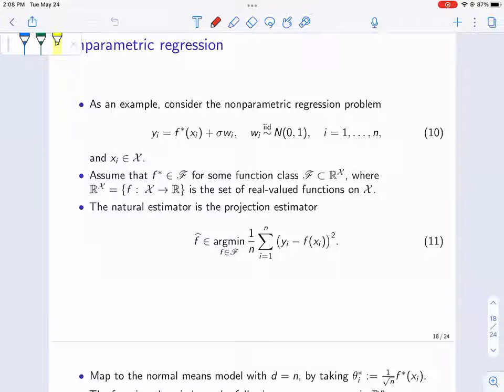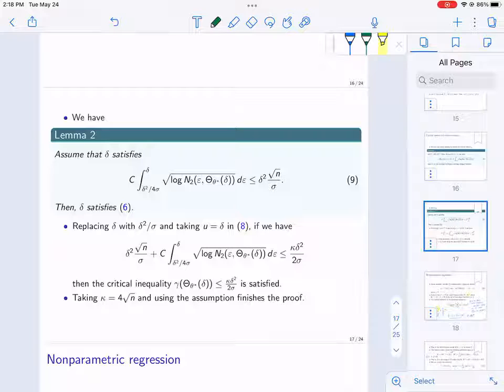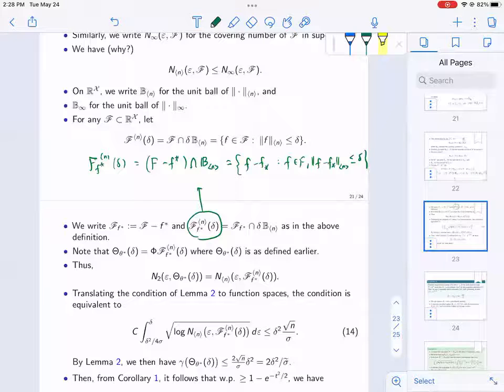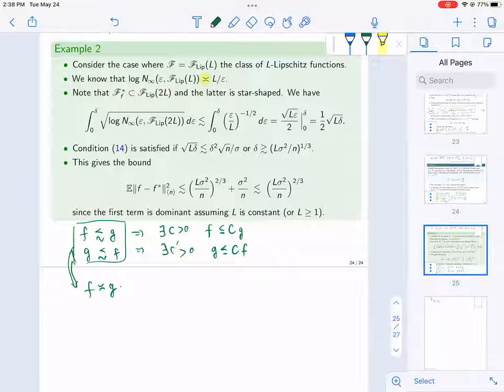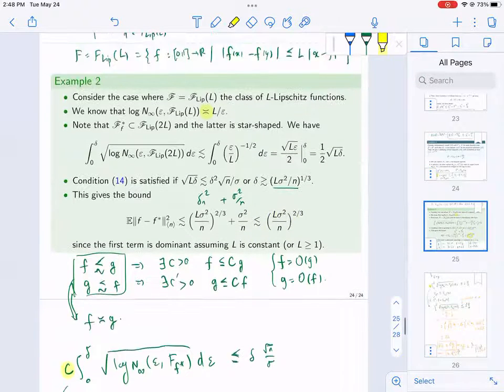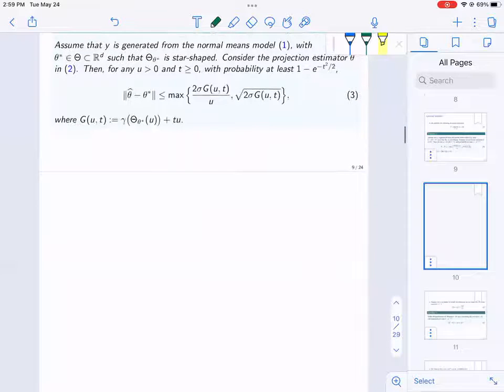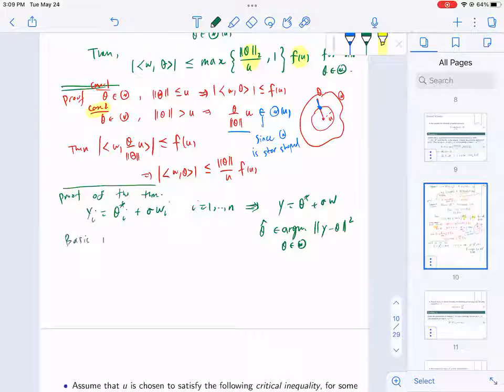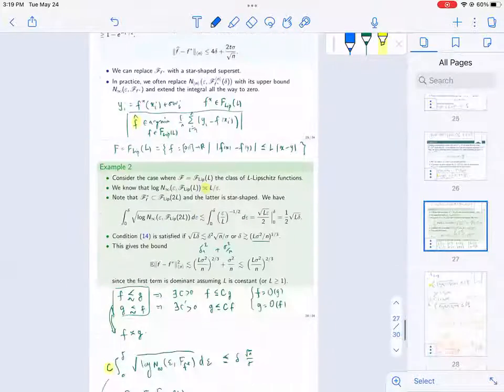STATS 200C: High-dimensional Statistics -- Spring 2022 -- Lecture 17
Date: 5/24
Nonparametric regression:
- Performance bound for the projection estimator
- Rates of the projection estimator over a Lipschitz class via metric entropy
- Proof of the error bound for normal means model -- star-shaped set.